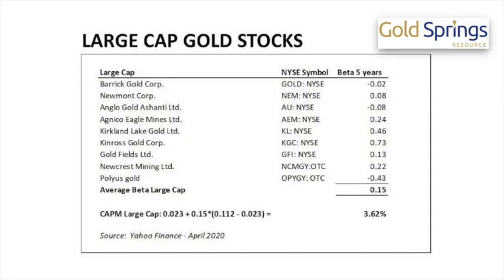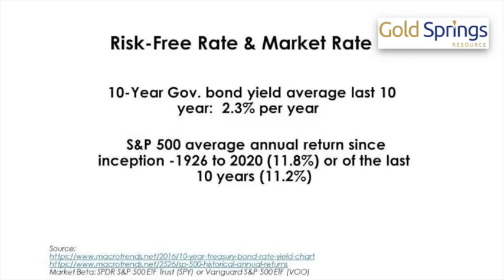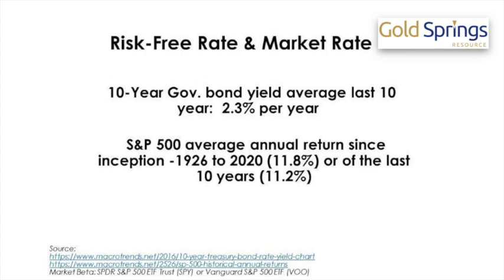Is the 5% Discount Rate used for NPV Calculations in the Gold Mining Industry Low?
This video is about the discount rate used in discounted cashflow (DCF) models of feasibility and pre-feasibility studies and preliminary economic assessments used in the gold mining industry to calculate the net present value (NPV) of mineral projects.  The video explores the 5% discount rate that is widely used for the base-case NPV calculation scenarios in the DCFs to conclude whether it is reasonable or not in light of the criticism that it often receives as being low. In discussing the discount rate, the video discusses the Capital Asset Pricing Model as well as the calculation of the Cost of Capital of Gold Producers and how their cost of capital is used in determining the discount rate for NPV calculations as a representation of the risk of an asset.  The video also discusses the Beta of Gold Producers, the S&P 500 index annual returns and risk free rate.  The speaker is Matias Herrero, who is the president and CEO of Gold Springs Resource Corp, (TSX: GRC; OTCQB: GRCAF) which is an gold exploration company focused on the mineral resource expansion of its advanced-stage gold project in the Nevada-Utah state line, called Gold Springs, and which has a preliminary economic assessment with a very robust Net Present Value and Internal Rate of Return.